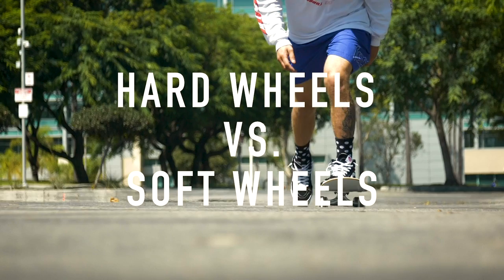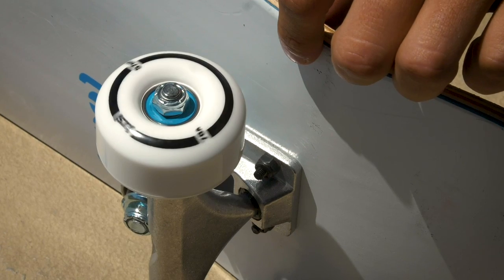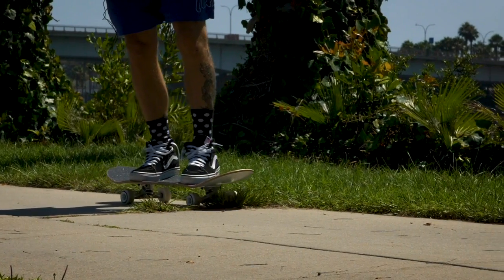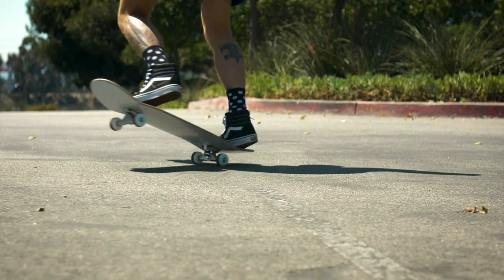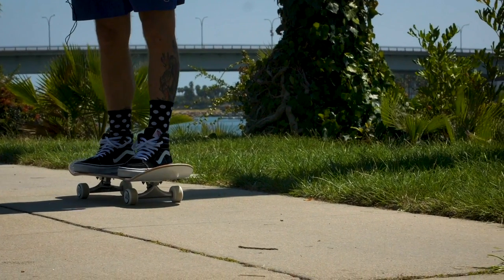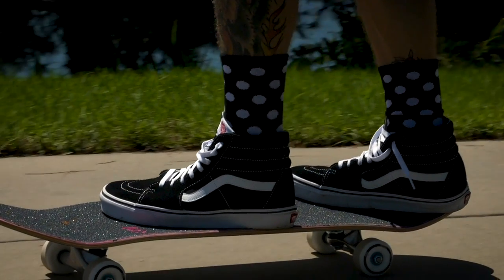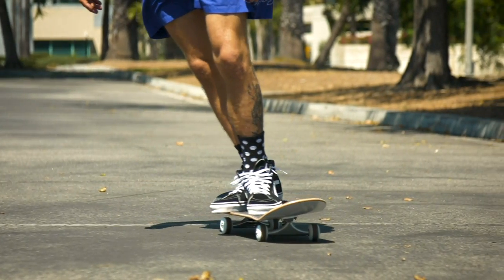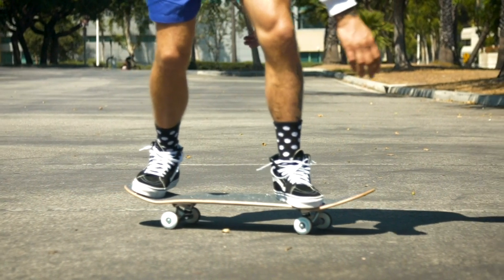Hard Wheels VS. Soft Wheels: What's The Difference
An inside look on the differences between Hard Wheels vs. Soft Wheels. Whether you are a beginner or an experienced skateboarder this video may help you understand what wheels will be fit what you are looking for. Learn about what wheels are best to ride at the skatepark and more all in this short video.

Follow CCS on Instagram : @CCS
Follow CCS on Twitter: @CCS_SKATE
Follow CCS on Facebook: Facebook.com/ccs.skate